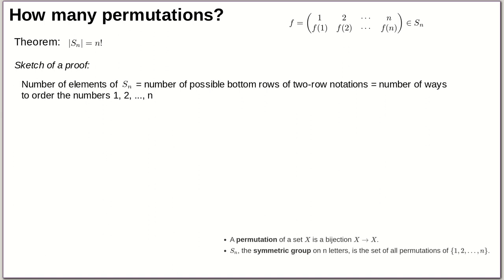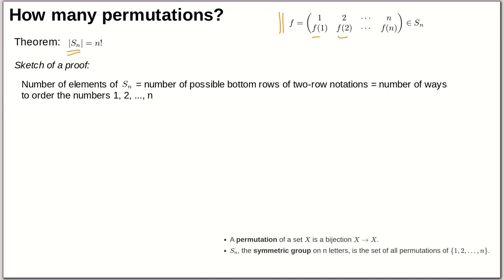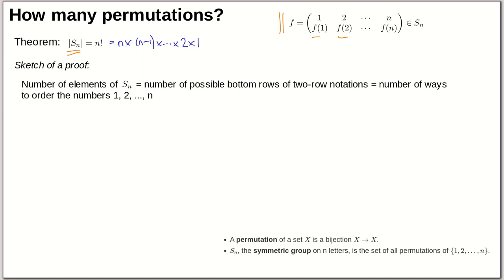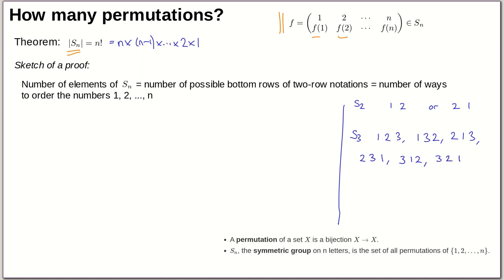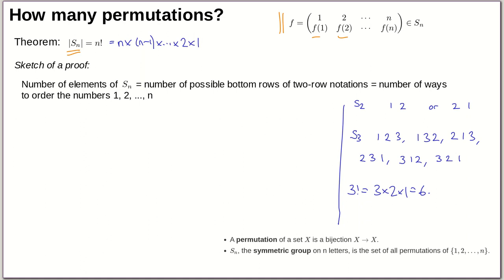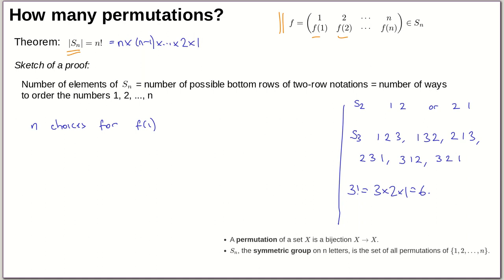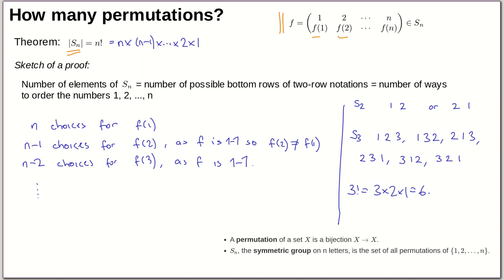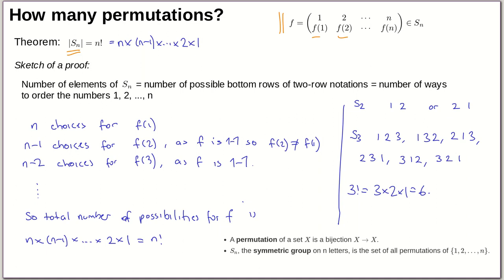MATH0005 L14b: size of the symmetric group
MATH0005 L14b: sketch proof of the theorem that the size of the symmetric group S_n is n!